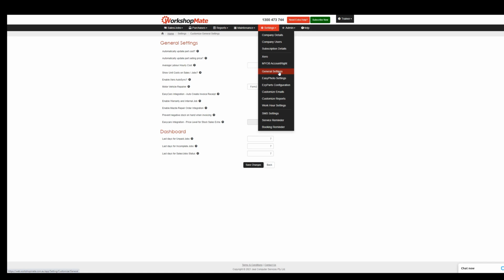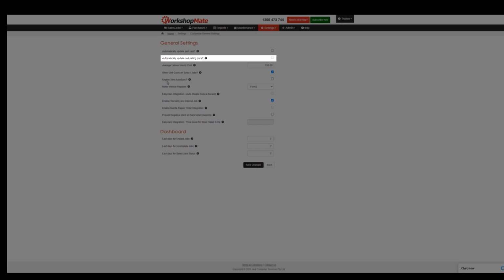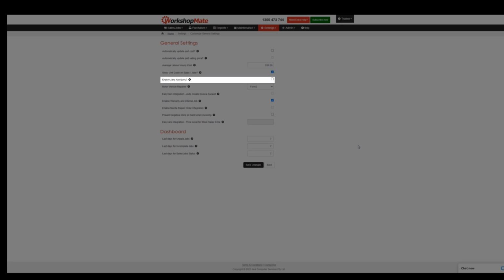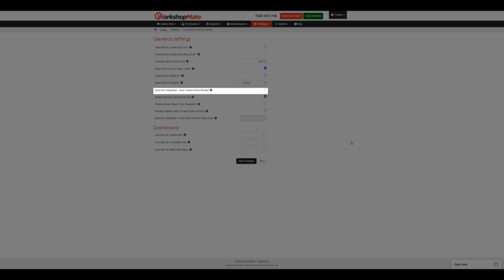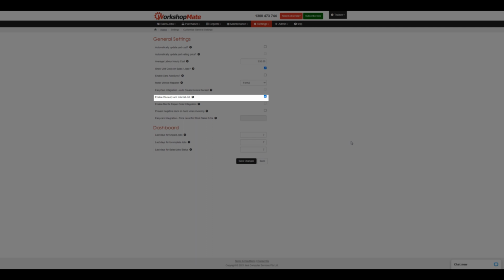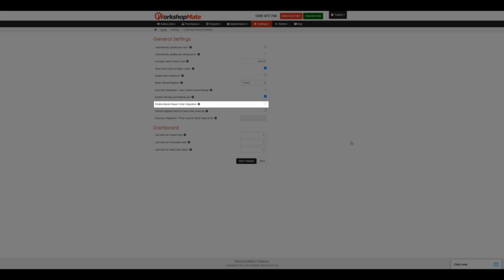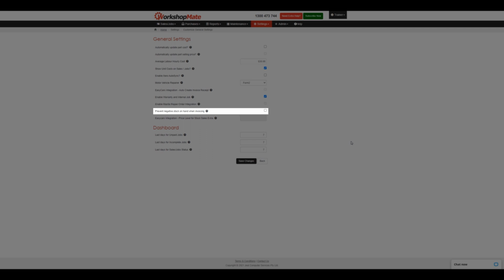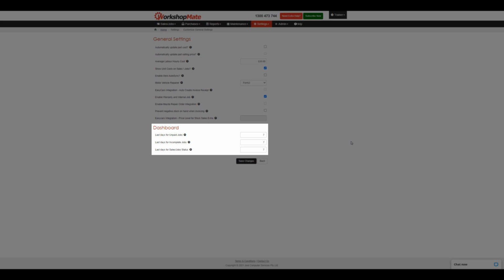Workshop Mate Settings - General Settings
Workshop Mate by Jeal is a simple and adaptable workshop solution– allowing you and your mechanics to log in from anywhere at anytime.

Workshop Mate management software is feature packed, designed to save you both time and effort, with an easy-to-use interface and free support.

Get all-in-one quotes, invoices, barcoding, parts inventory, SMS reminders, service history, job allocation and tracking, Xero/MYOB integration, and more to help you run your workshop efficiently.

Start running your business data in 10 minutes or less!